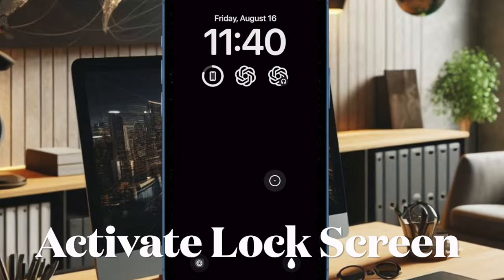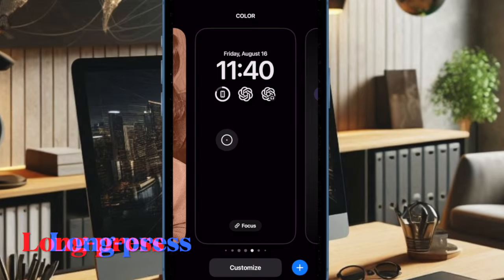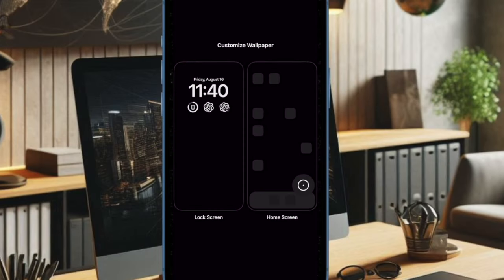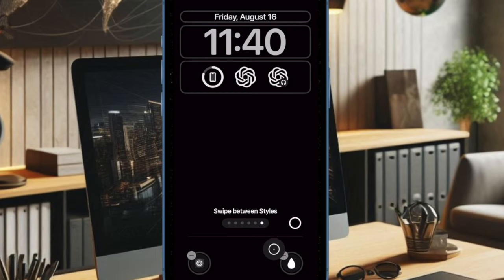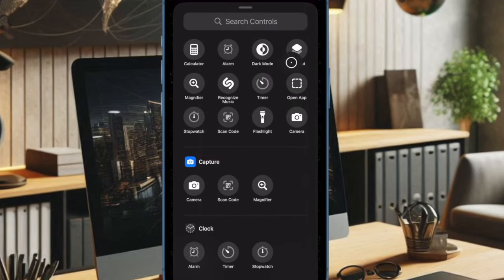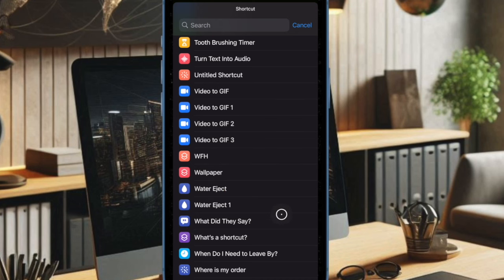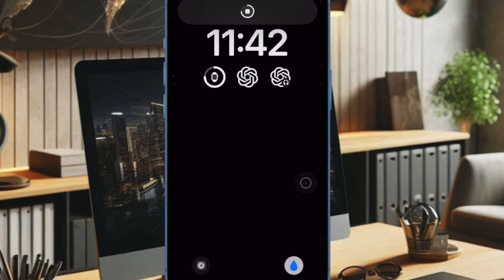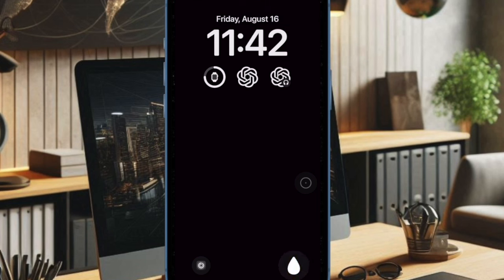How to Add a Siri Shortcut to iPhone Lock Screen in iOS 18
In iOS 18, you can add your favorite Siri Shortcut to the Lock Screen on your iPhone. Watch this video to learn how to launch a Siri Shortcut from the iPhone Lock Screen.